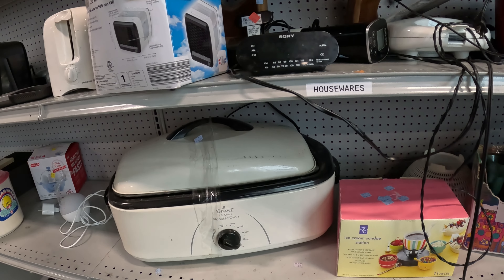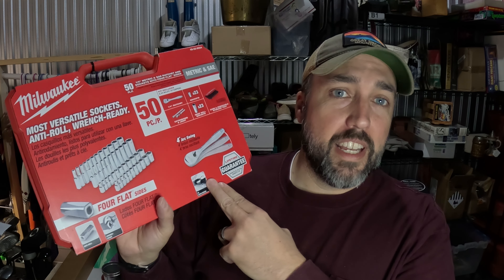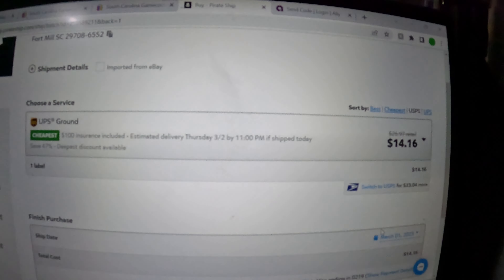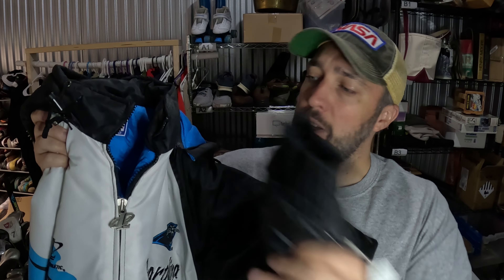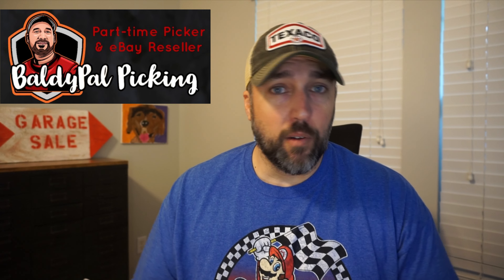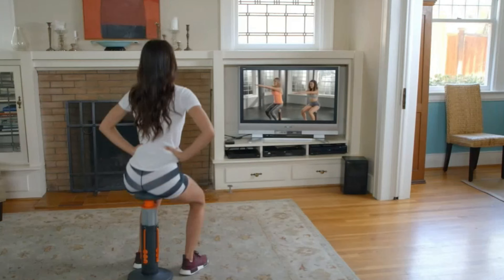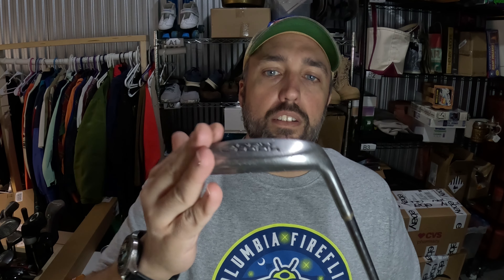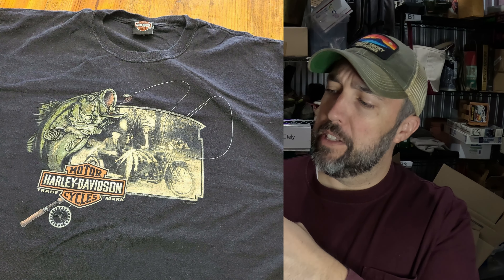I Need Your Help! What Sold This Week on Ebay (2/28-3/7)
Golf Club Boxes(4”x4”x48”)
Golf Club Boxes(6”x6”x48”)
Digital shipping scale 50lb Accuteck
Thermal Printer(SUPER CHEAP!)
Cardboard Cutter
LED Lights for listing
Shoe Cleaning Tools
Dr Martens Wonder Balsam